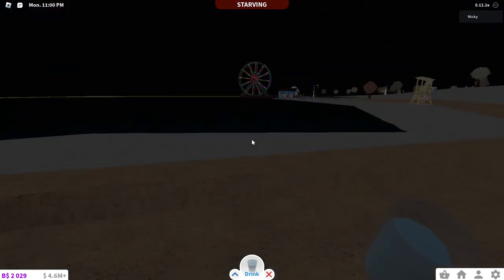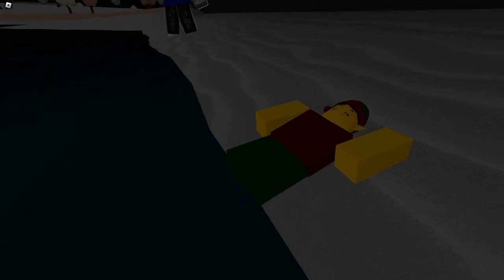How to find the FIFTH Elf in the Bloxburg Elf Hunt 2023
This years hunt is different than the previous years! I LOVE IT!

What you need: Water